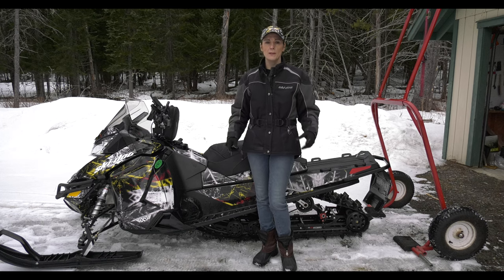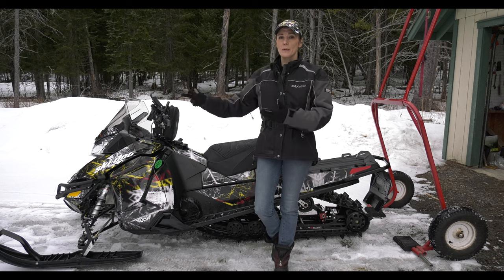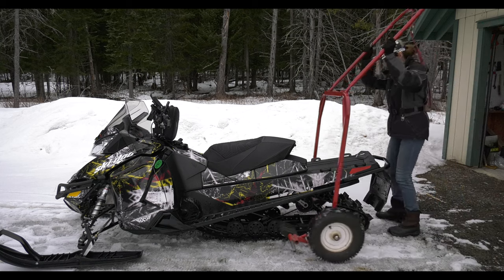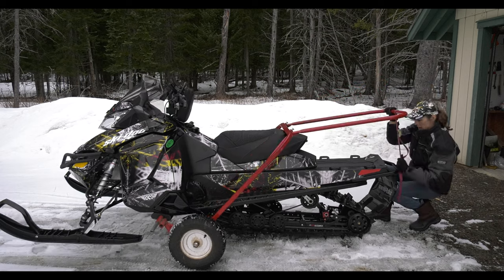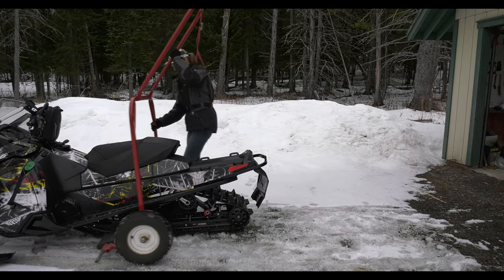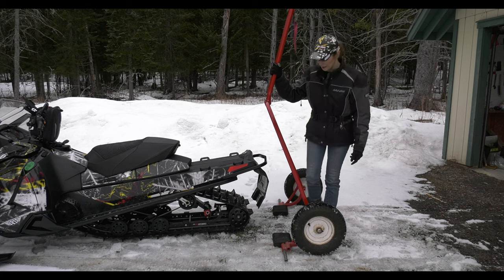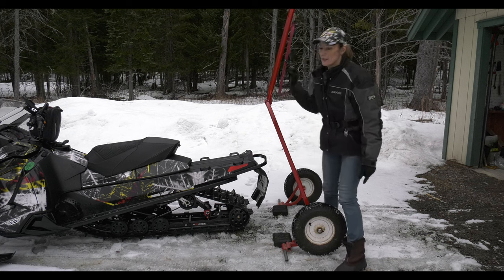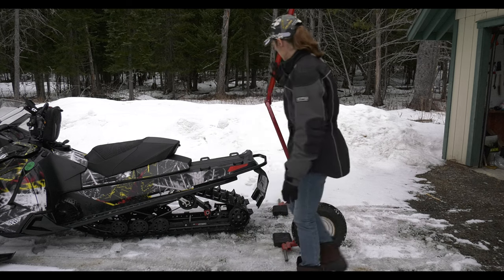Move that sled around with ease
Hey Braaaaapers! This is GREAT for moving around a heavy sled, a major life saver for anyone who needs to move their sled around and doesn't want to trash the garage floor with carbides and picks or break their backs trying. Getting the sled in and out without driving it is a breeze. Get one of these and I promise you, you'll thank me! EASILY the best money spent. The least expensive one closest to mine I found on amazon

If you have one, I'd love to hear your thoughts and comments. Let us know what you think!